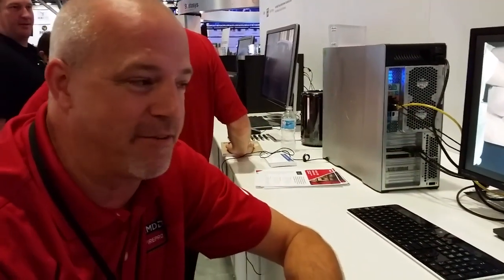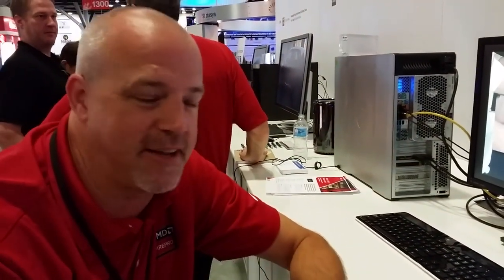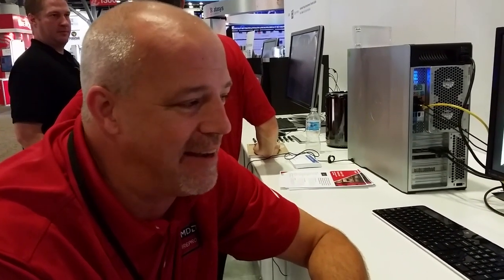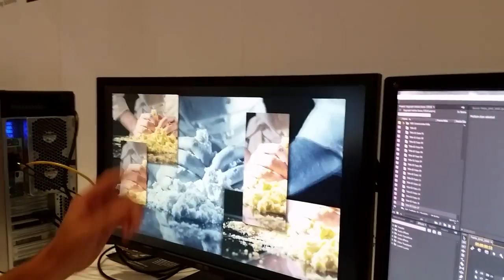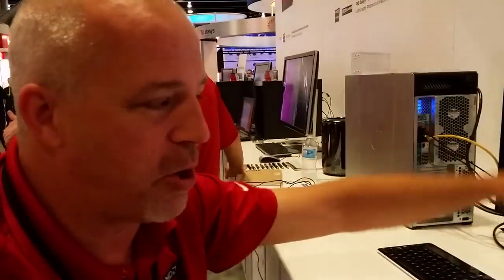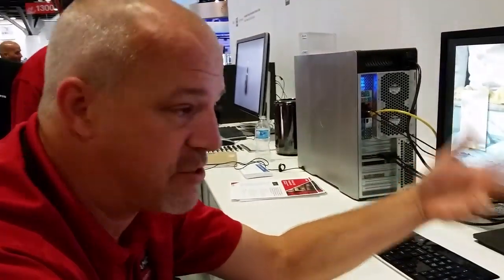Adobe Premiere Pro on AMD FirePro W series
5 streams of 4k video playback with multiple effects in Adobe Premiere Pro using AMD FirePro W8100 and OpenCL